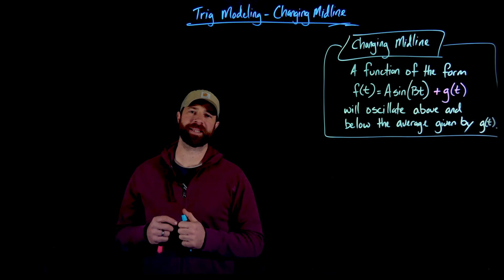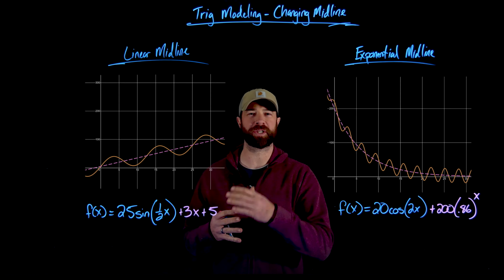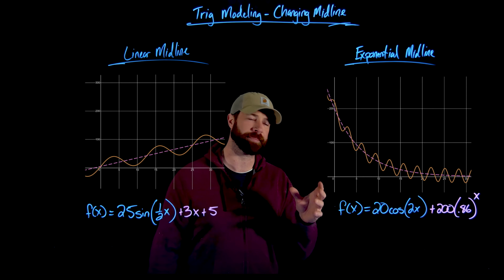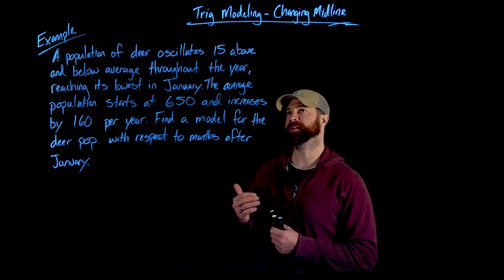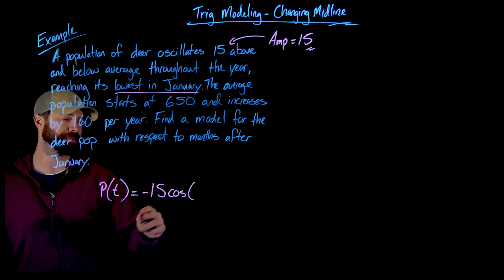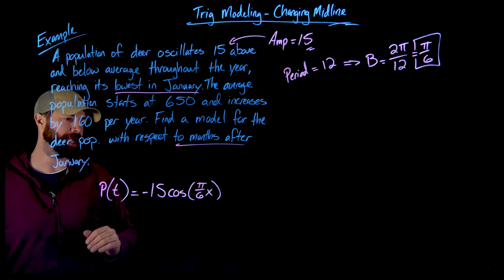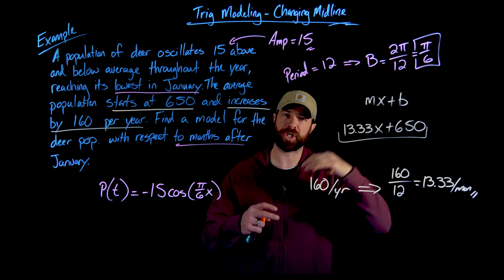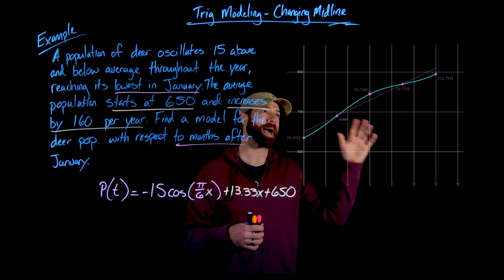Trigonometric Modeling: Changing Midline 4K